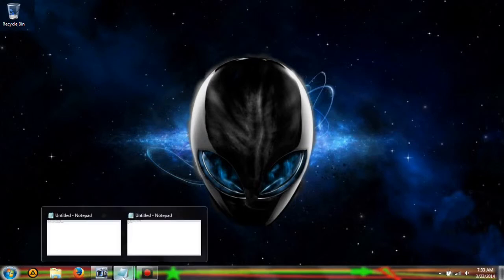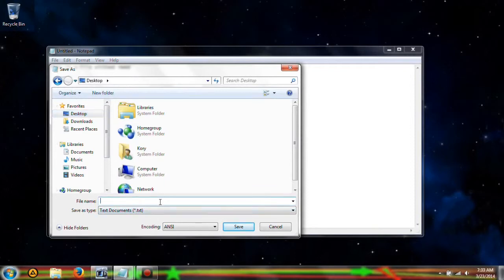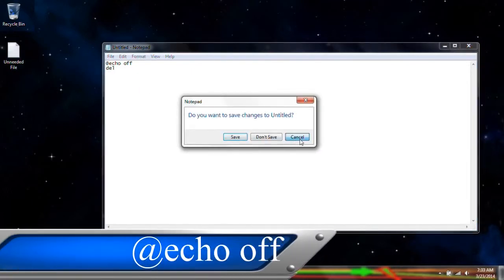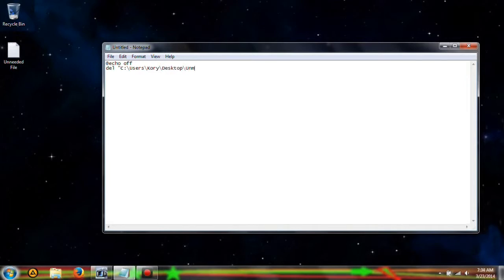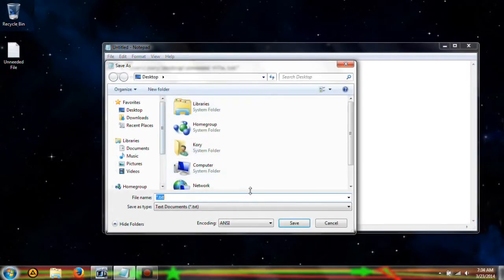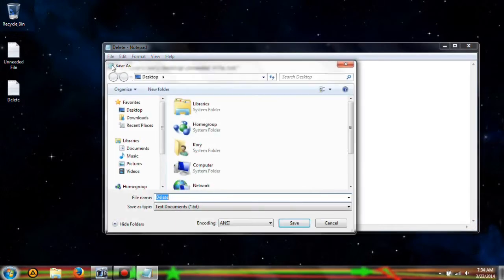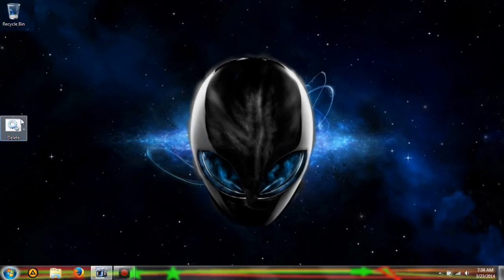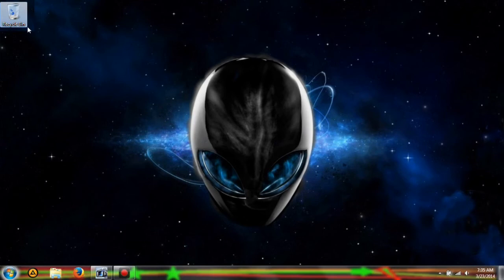How To Delete A File With A Batch File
In this video I will teach you how to delete a file with a batch file. Sorry about the fail with some of the editing. You will be using the "@echo off" & "del" lines of code.